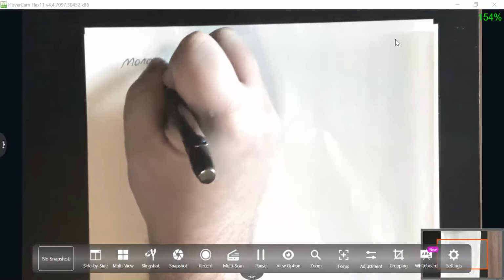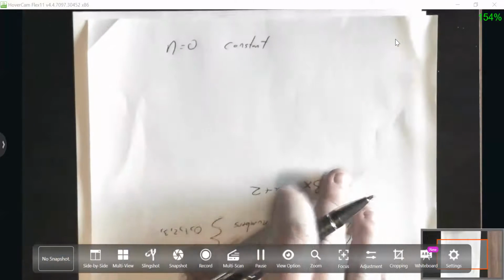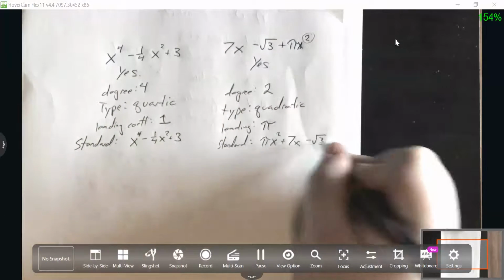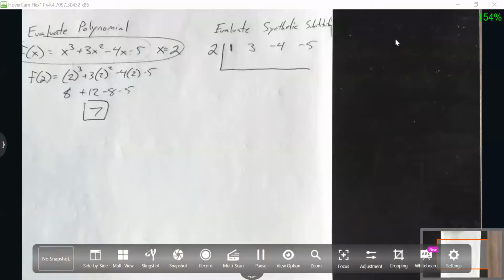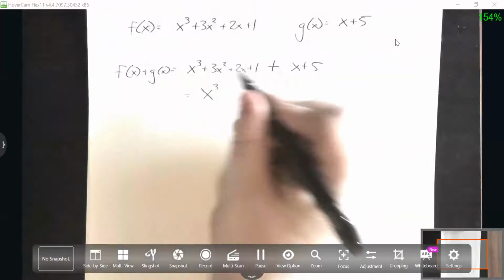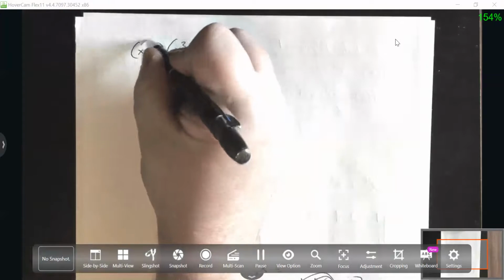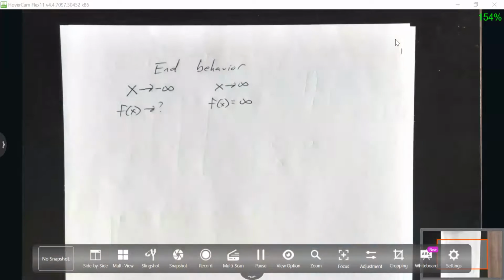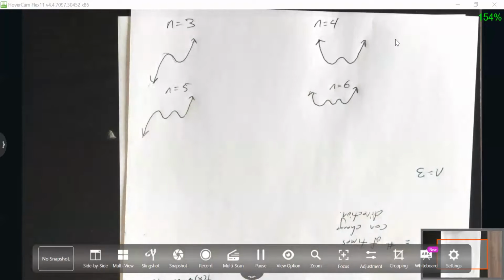8 3 Polynomial basics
A brief video going over the basics of polynomial operations.